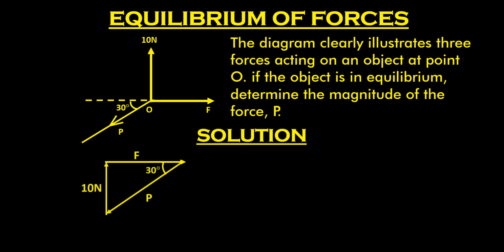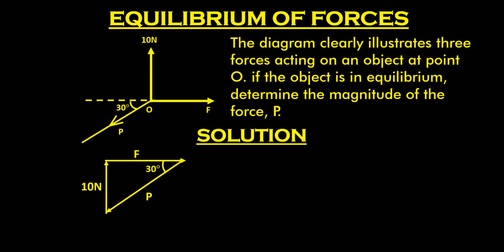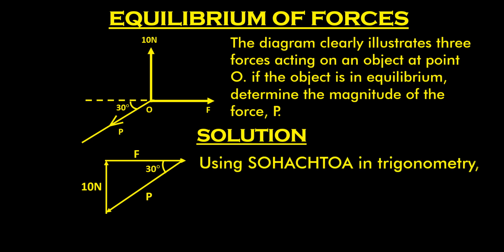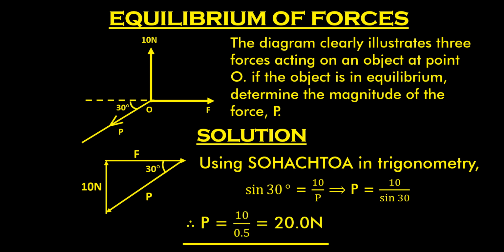EQUILIBRIUM OF FORCES | TRIANGLE LAW OF FORCES EXPLAINED.